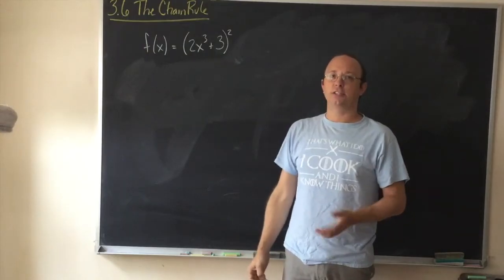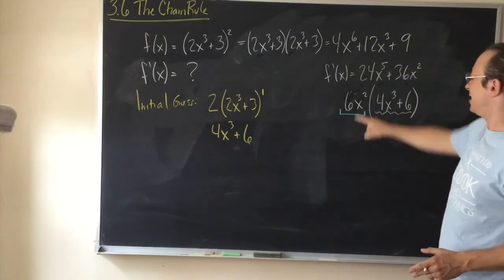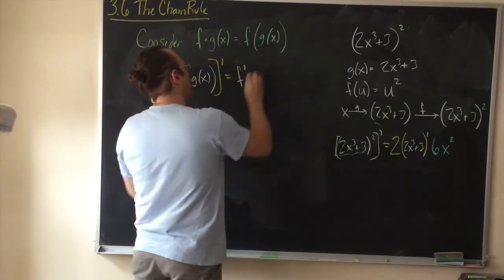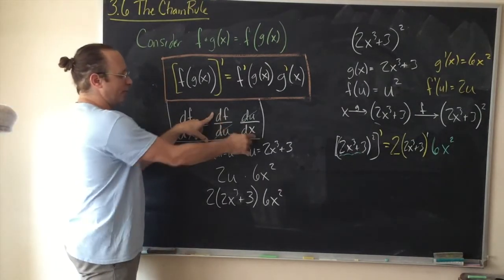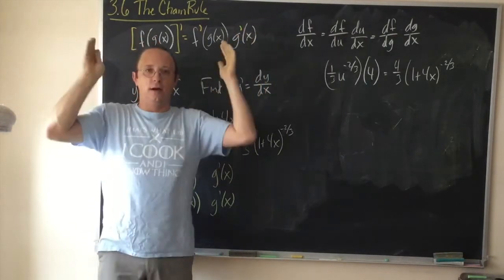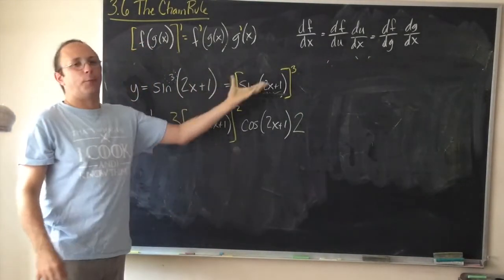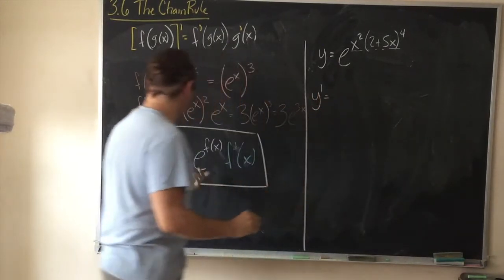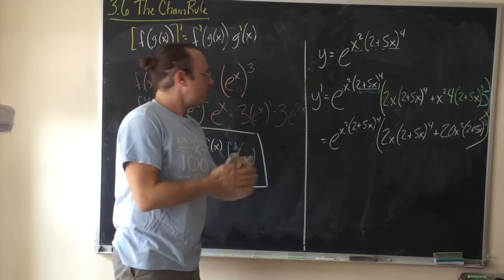Video 13 The Chain Rule